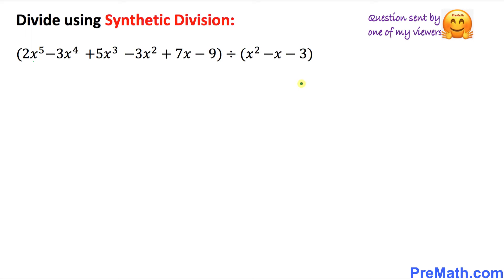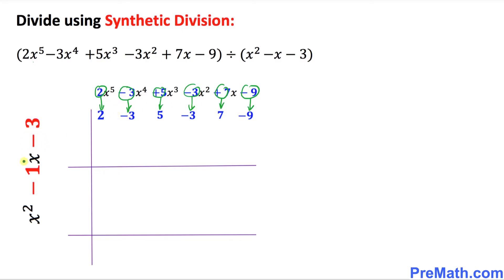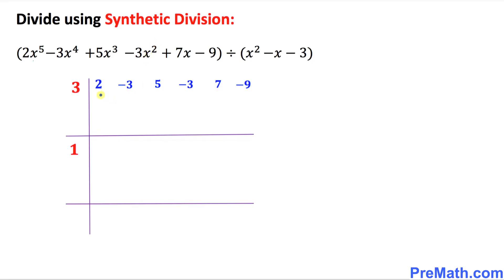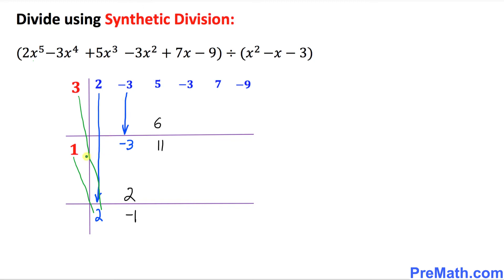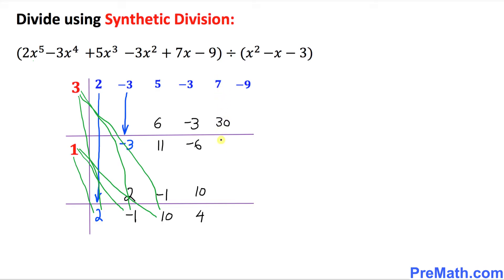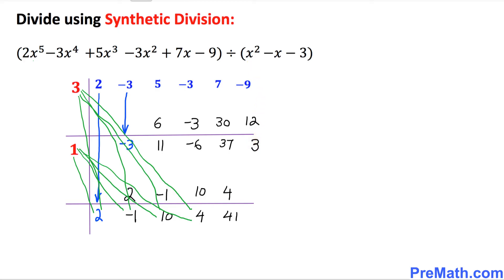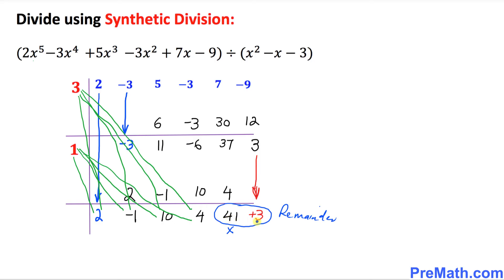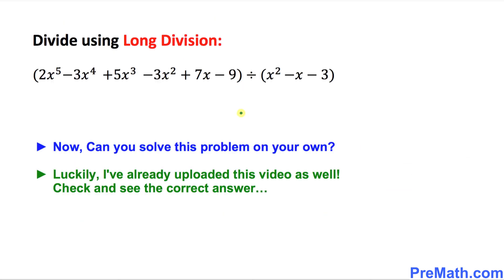How to Divide Polynomials when the Divisor is a Trinomial - USE Synthetic Division!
Learn how to divide polynomials when the divisor is a trinomial. Use the quick and simple synthetic division method. Step-by-step explanation by PreMath.com